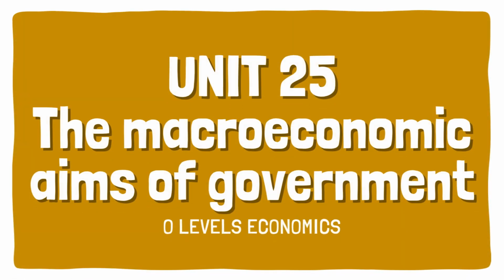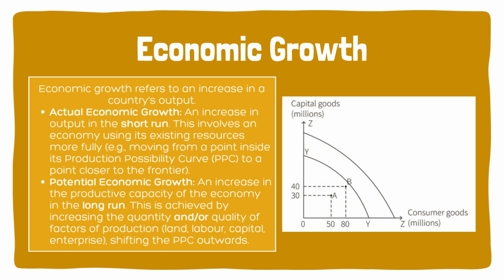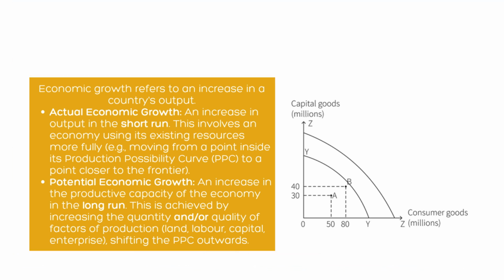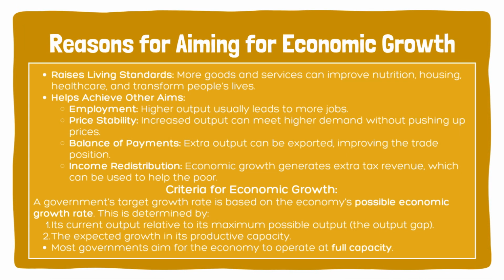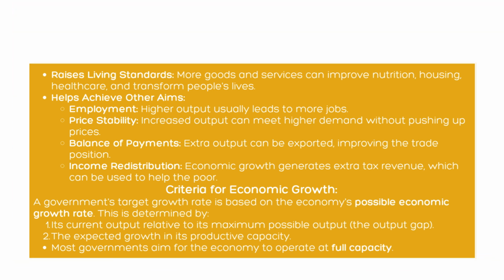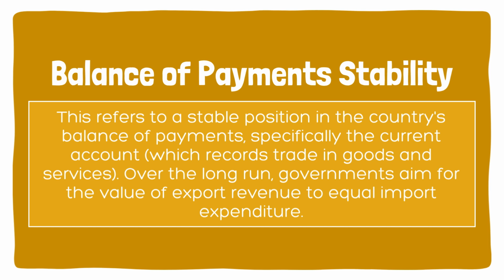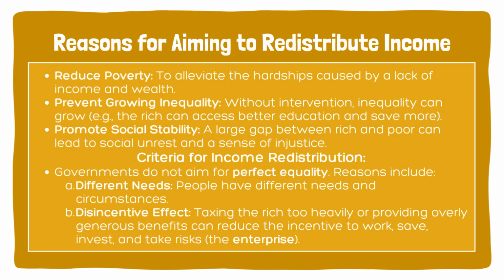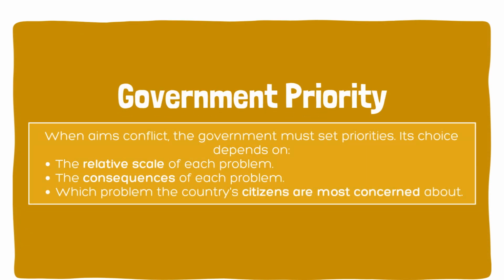The macroeconomic aims of government | Topic 25 | Section 4 | OLevels Economics 2281 | Subjectics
Welcome to our O Level Economics video lecture series! In this video, we explore Unit 25: The macroeconomic aims of government

Learning objectives
By the end of this chapter you will be able to:
 ■ describe the macroeconomic aims of government
 ■ explain the reasons behind this choice of aims
 ■ describe the criteria that governments set for each aim
 ■ explain the possible conflicts between macroeconomic aims